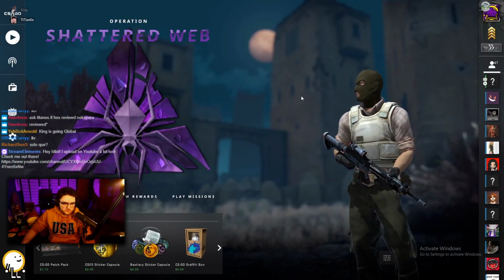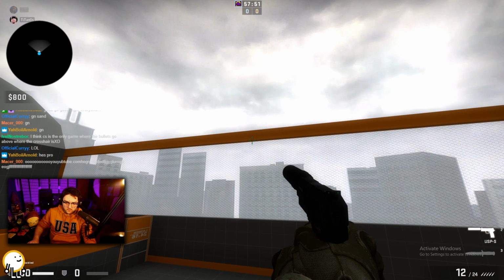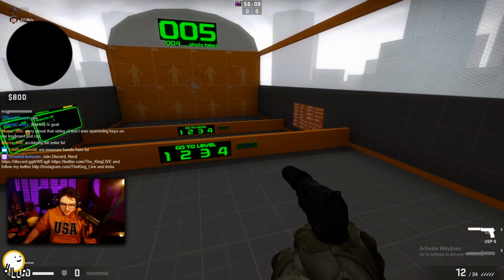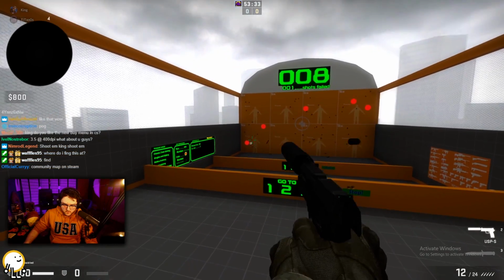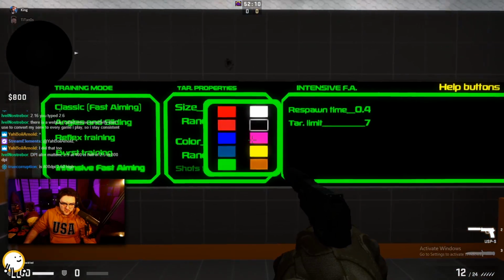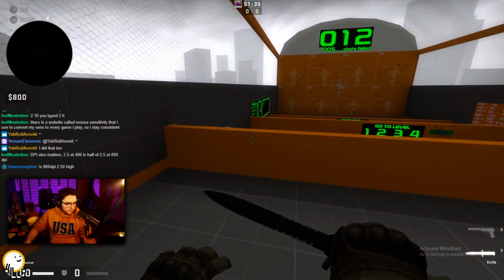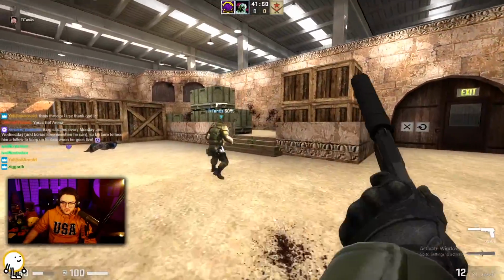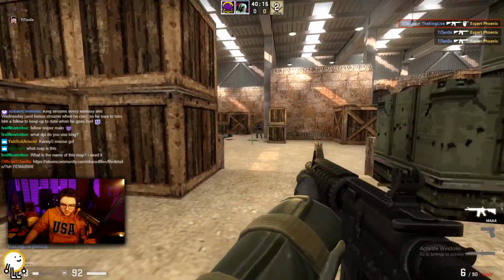Preparing for Valorant w/ Professional Aim Coaching ft. TiTan0s [Project A]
Looking to prepare for Riot Games FPS, Project A? Come see some tips from Professional Aim Coach, TiTan0s.

Looking for more info on Riot Games New FPS, Project A? We have tons of videos for you to watch over on my channel! Be sure to drop a sub to be notified whenever I upload a new video

First Map: Training_Aim_CSGO
Second Map Training - Situation

Is Riot Games FPS Officially Named Valorant? Let's talk about Project A.